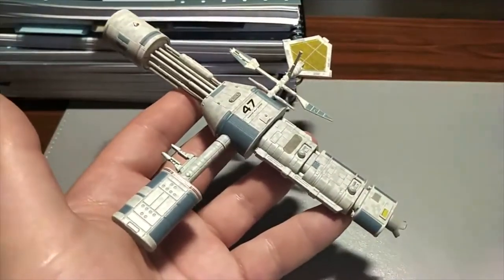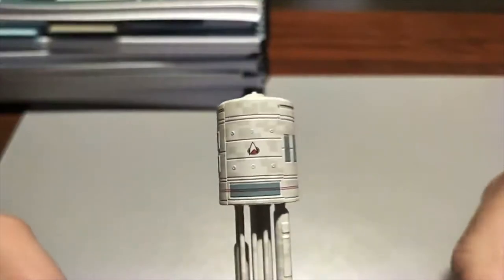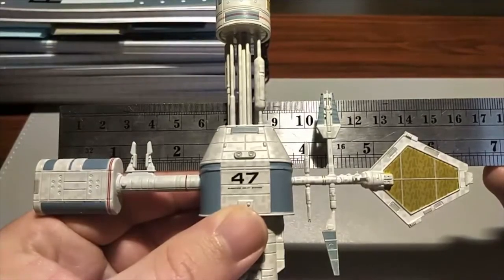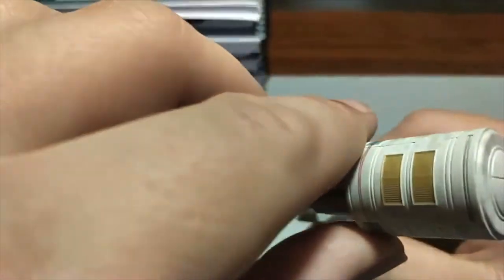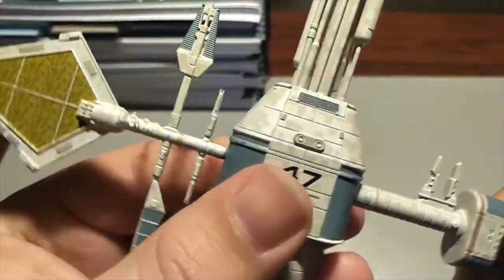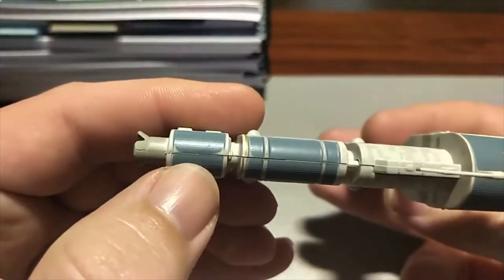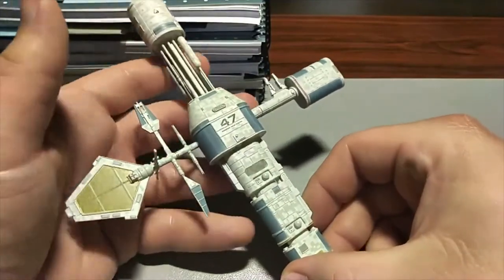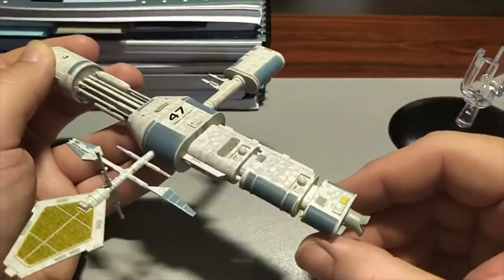Eaglemoss/Hero collector; relay station47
Here is a quick look at the model of the Relay sStation 47 fro Eaglemoss.

I have had this for some time, but as some of you know I lost my computer to age and death during the summer, and had to save up for a new one.

So here is the review, link below, if you would like to get one fr yourself.

Cheers.